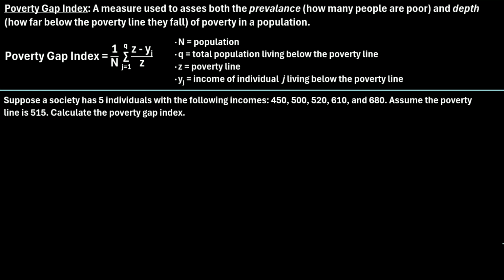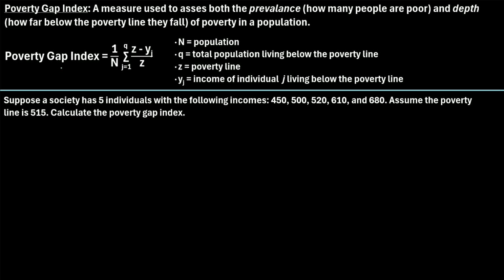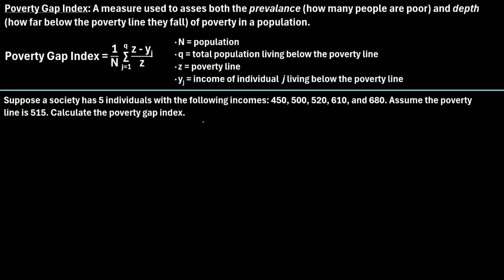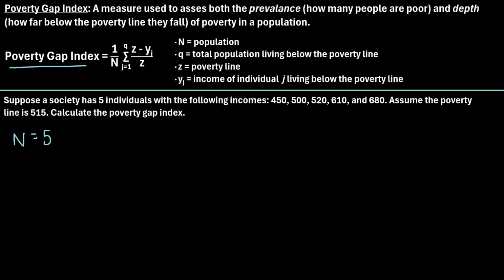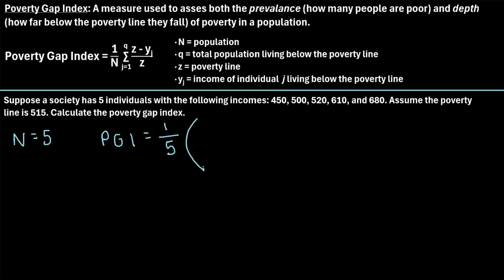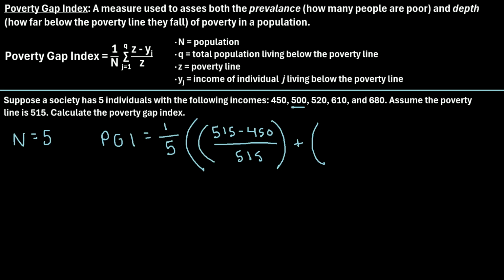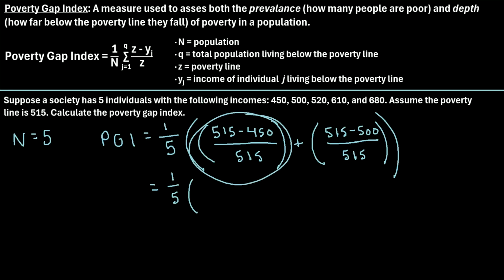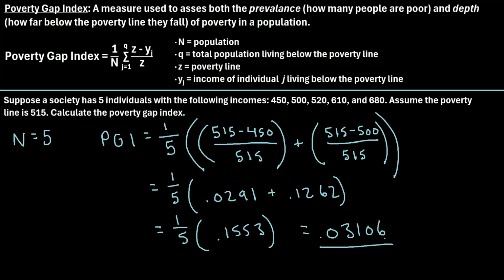How to Calculate a Poverty Gap Index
In this video I explain how to calculate a poverty gap index, including a step-by-step example.